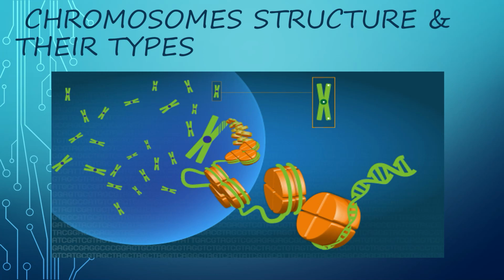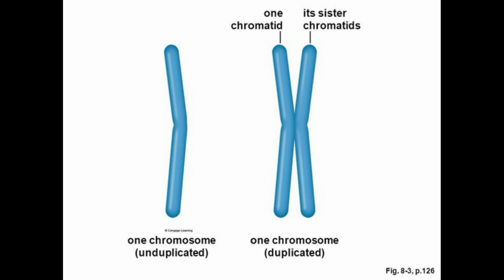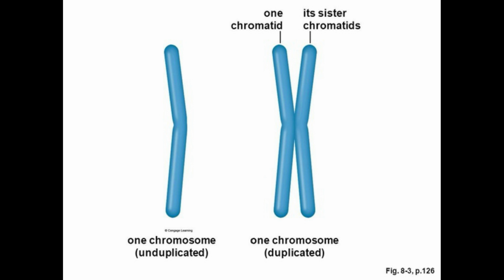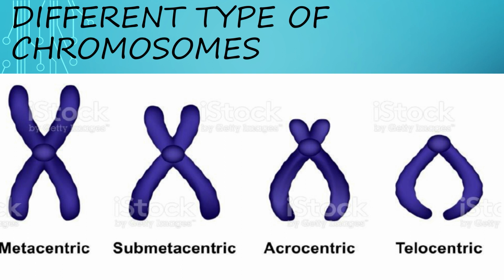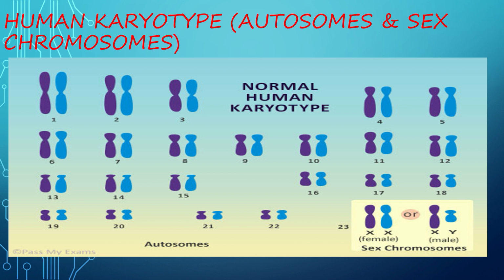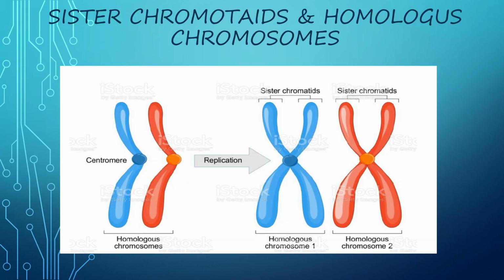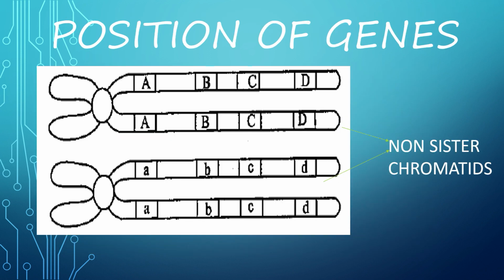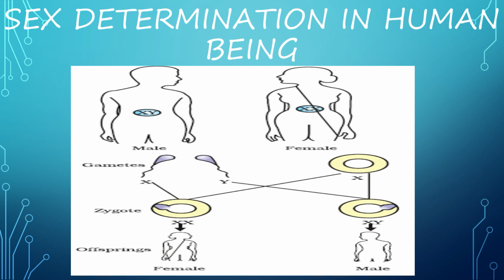Structure of Chromosomes and its types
Role of chromosomes in sex determination in human beings